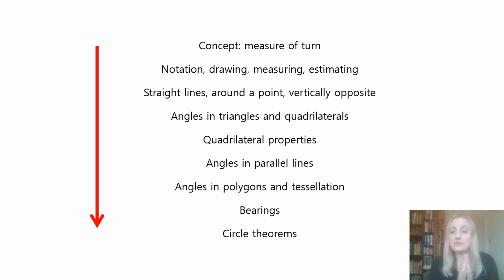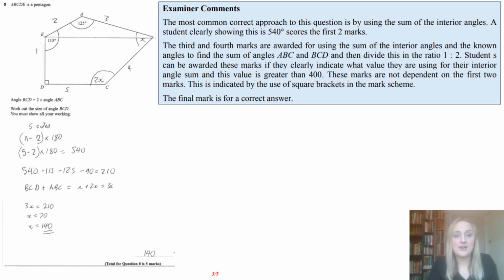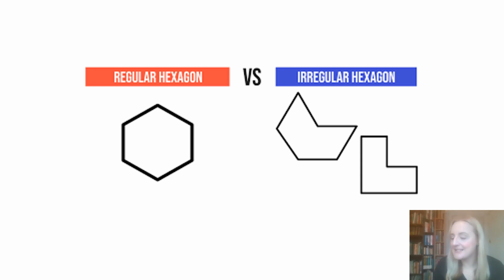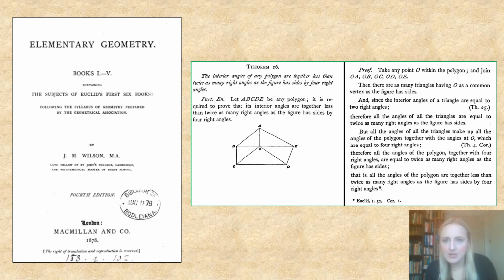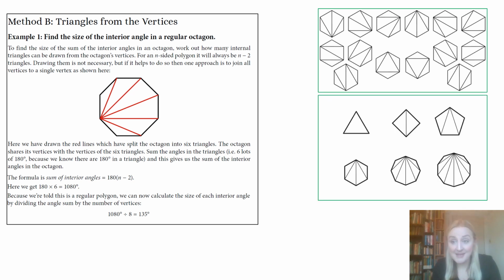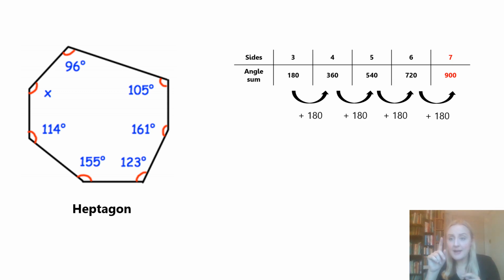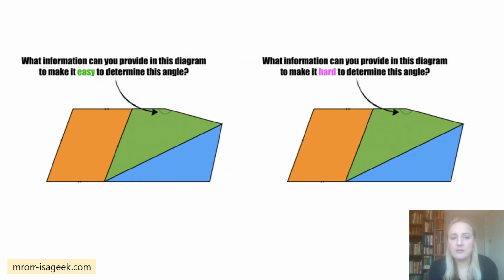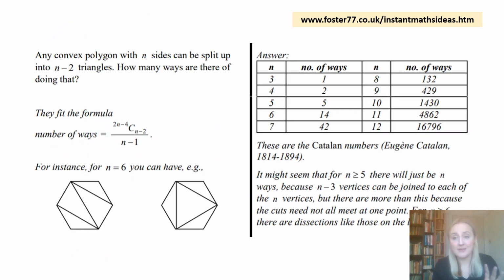LUMEN: Angles in Polygons in Depth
This workshop takes a detailed look at angles in polygons, examining this topic’s place on the national curriculum and how it is assessed at GCSE. We discuss a range of methods and various pedagogical approaches. We also examine some ways to enrich the teaching of this topic, adding depth and challenge that goes beyond the national curriculum. This workshop aims to enhance teachers’ subject knowledge as well as provide teaching ideas and inspiration.